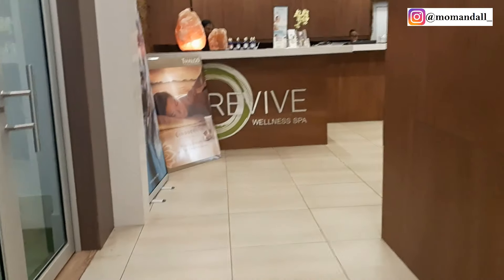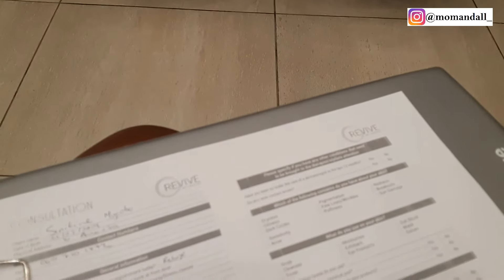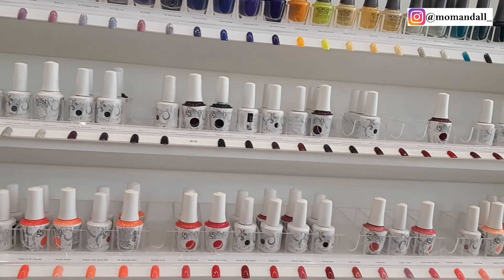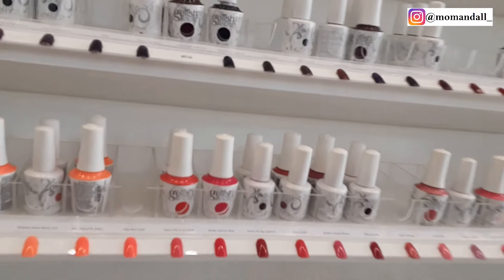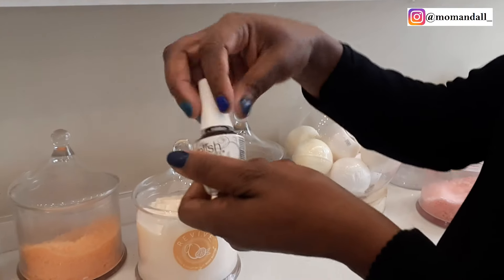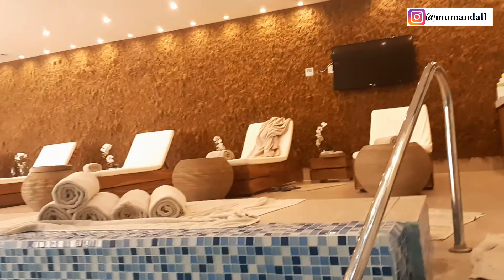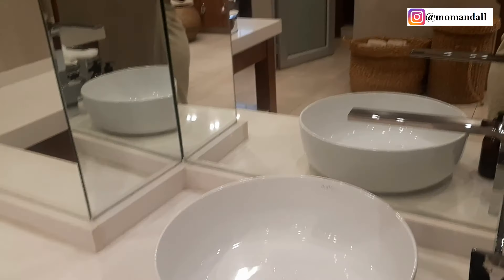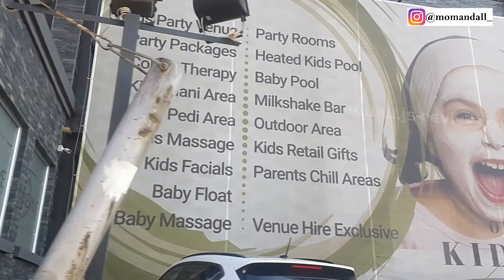Self Care Saturday: Revive Wellness Spa Review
This is a review of Revive Wellness Spa which is in Highlands North Johannesburg on Athol St & Randjeslaagte Rd.
I go to this spa to relax and take some time out from the motherhood madness.

Join me and let me know your take on the spa down below.
Also let me know how you relax and take time off as a busy mom.

Yours in motherhood
Sinikiwe